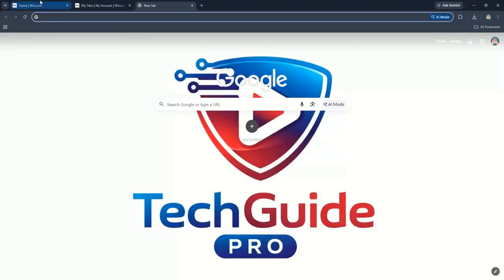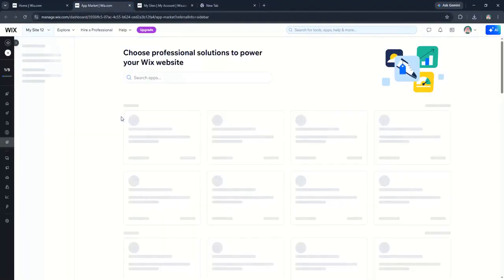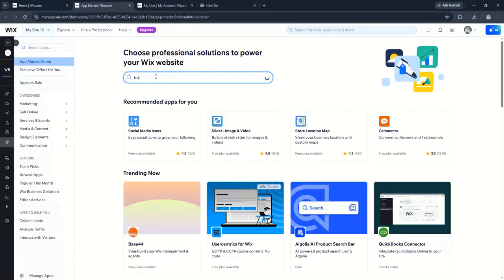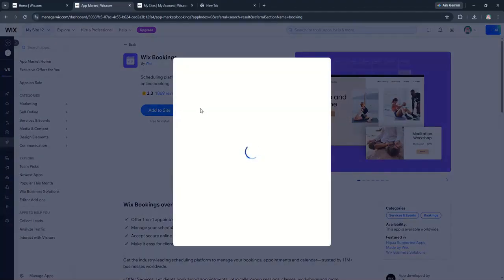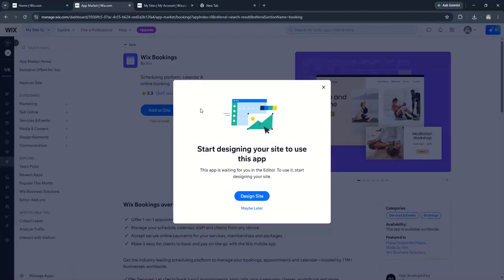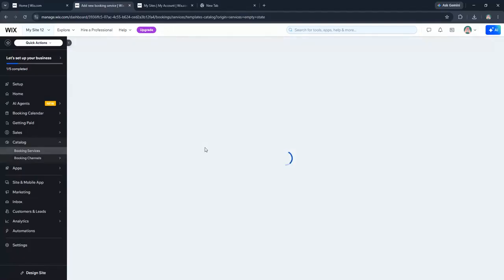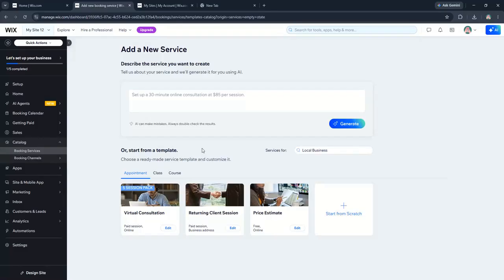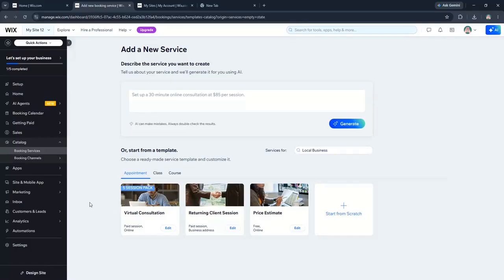How to Set Up Wix Booking - Step by Step 2026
Learn how to set up Wix Booking.

This comprehensive tutorial takes you through the process of setting up Wix Booking, enabling you to manage appointments, services, and client bookings with ease. Discover how to create a seamless booking experience for your customers, customize your booking settings, and integrate payment options. With our step-by-step guidance, you'll unlock the full potential of Wix Booking for your business.